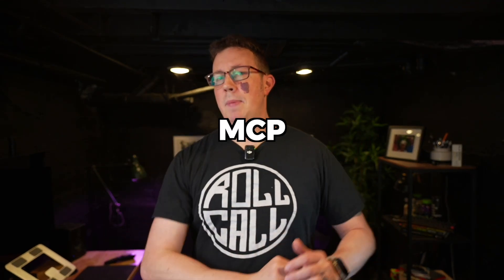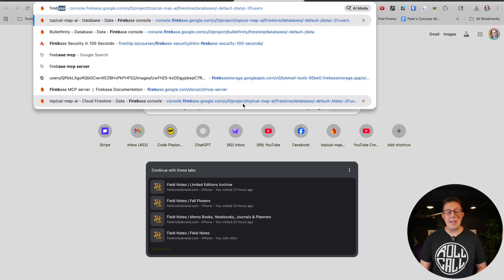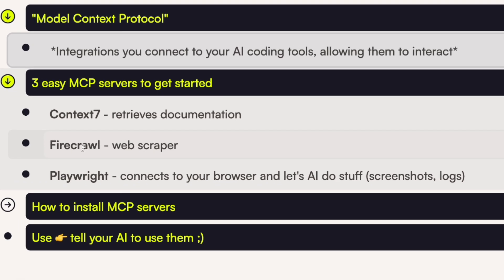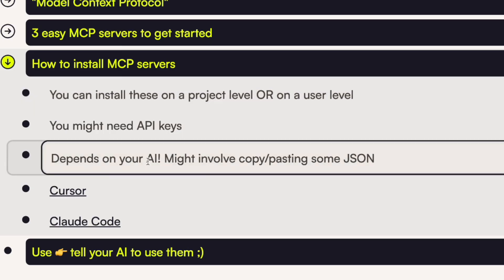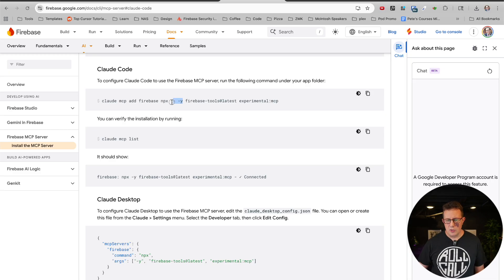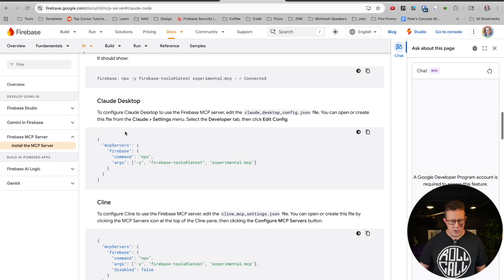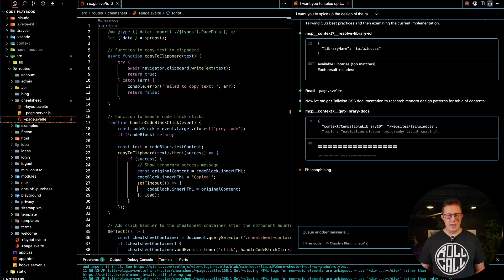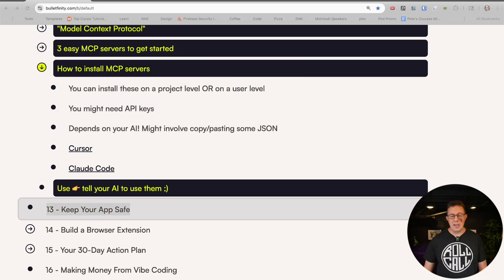Vibe Coding Course 12 – What Are MCP Servers?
Think of MCP servers as superpowers for your AI coding tools—here’s how to use them.

WEEKLY ROUNDUP NEWSLETTER with COOL STUFF I FIND ON THE INTERNET

JUMP LINKS
0:00 Intro
0:20 What MCP is
0:50 Directories & browsing (MCP.so)
1:20 Examples of servers (Firebase, Stripe)
1:50 Top 3 servers: Context7, Firecrawl, Playwright
3:30 Pros & cons of MCPs
4:10 Installing servers (Claude, Cursor, Codex)
5:30 Adding Firebase MCP demo
6:30 JSON vs TOML configs
7:10 Capabilities differ by server
7:30 Using MCP in prompts (example with Tailwind docs)
8:20 Wrap up: why MCPs matter
9:00 Outro / Next video (security)